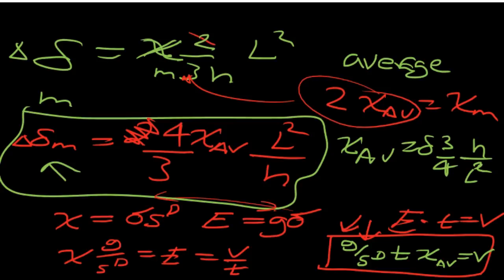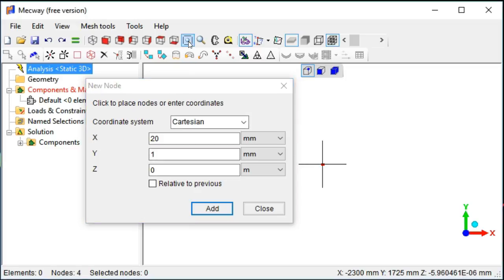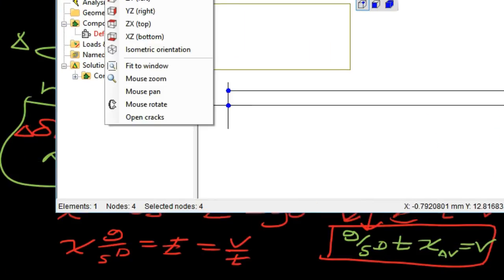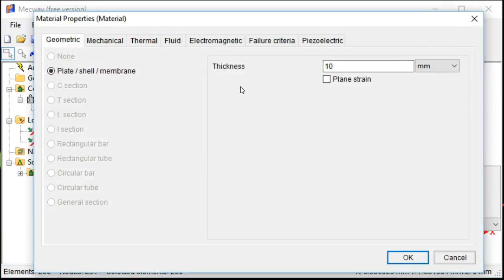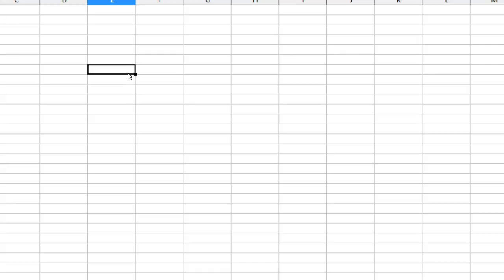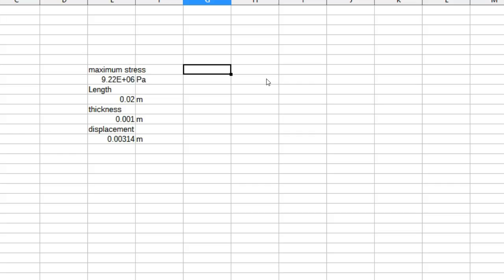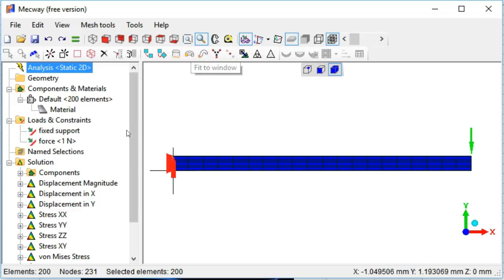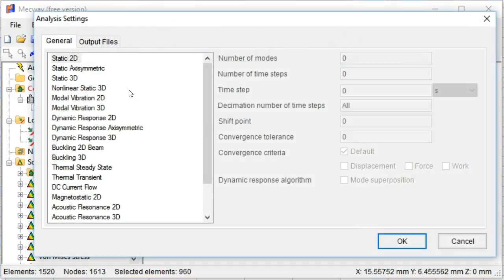Learn Piezo Q&A4: Part 2- Voltage output of a piezoelectric unimorph sensor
In this lecture from Learn Piezo, we use static FEA analysis to determine and verify the voltage produced on a piezoelectric unimorph sensor.